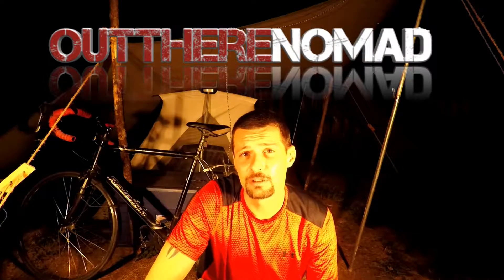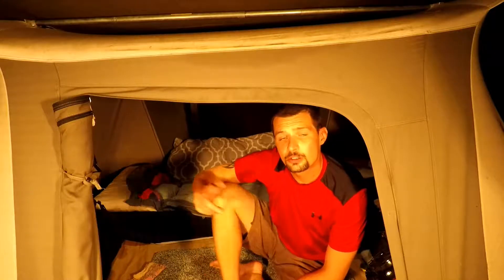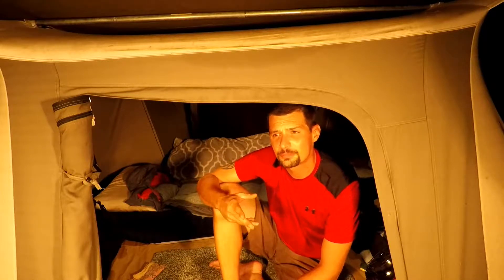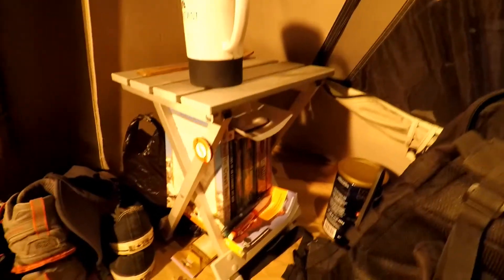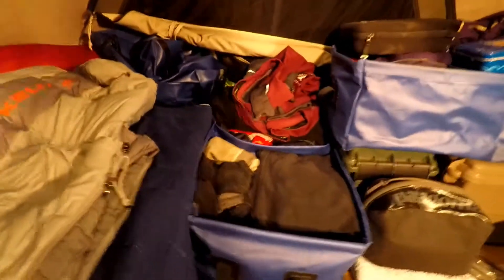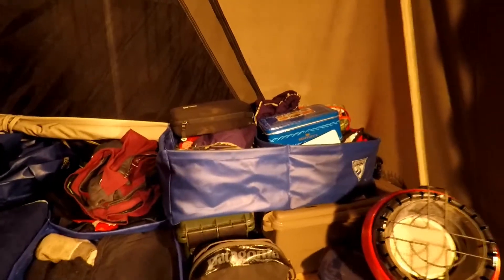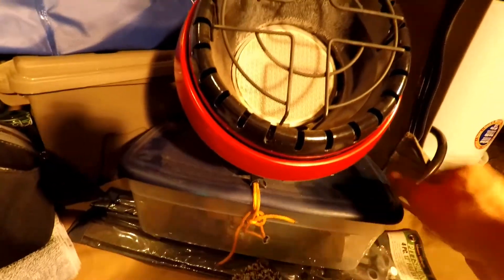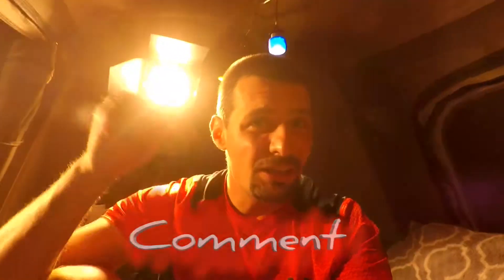Extreme Minimalist Tent Tour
Welcome to Outtherenomad! In this video I will be giving a tour of my winter accommodations before I leave for the Appalachian trail next year. Im an extreme minimalist and have been living an alternative lifestyle for years now. I love the freedom and slow pace of life minimalism provides for me. I hope everyone is enjoying these videos as much as I am making them.

Thanks to everyone for the support and encouragement. Stay amazing everyone! Don't forget to get out there.😎